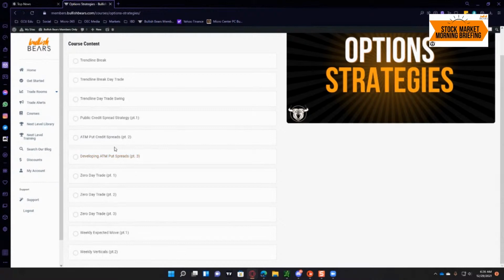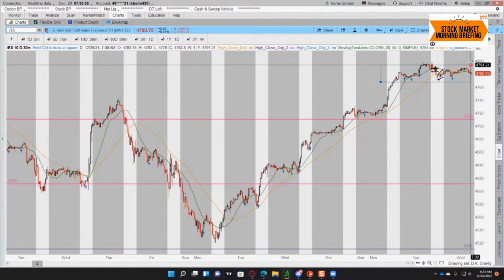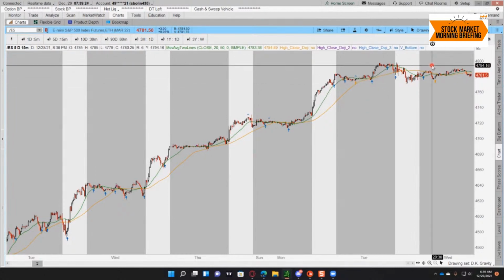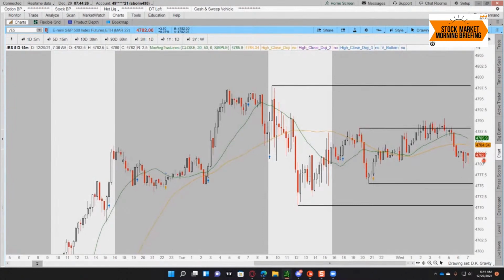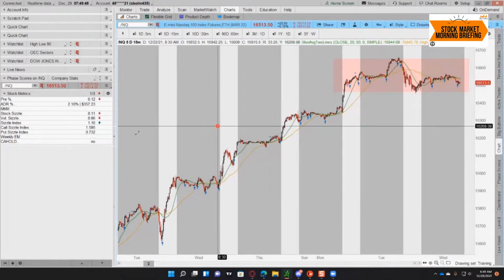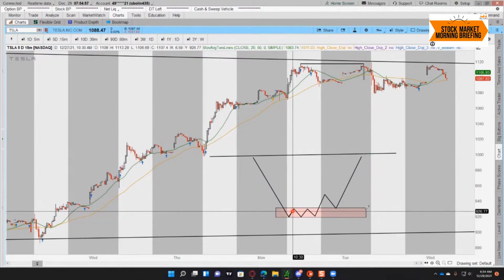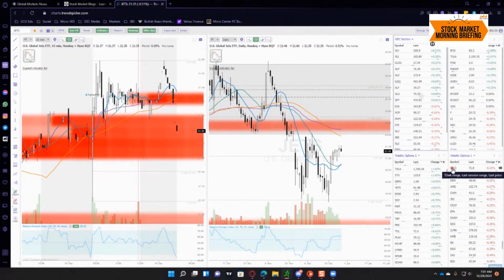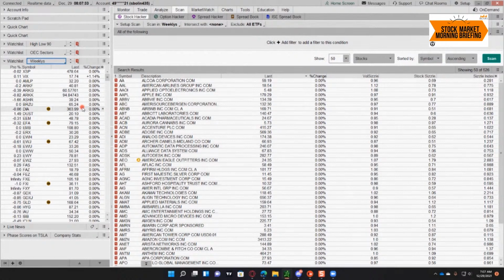Stock Market Live: News & Data - 12.29 Still Waiting on a Catalyst (Morning Briefing)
Signet's Stock Market Live: News & Data - 12.29  Still Waiting on a Catalyst (Morning Briefing).

• Receive our Candlesticks e-book and custom wallpaper backgrounds
• Access to our Trading Courses ($3,000+ value)
• Access to our Penny Stocks, Large Caps, and Futures Trade Rooms
• Live analysis & screen share mentoring daily in our Trade Rooms ($150+ per mo. value)
• Access to our Trading Discord